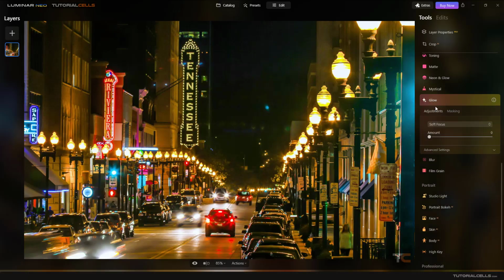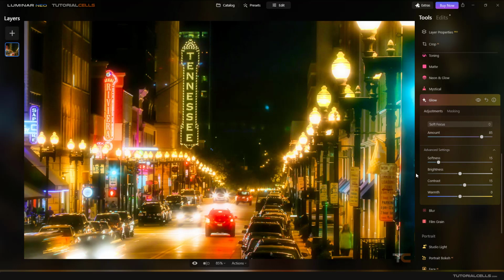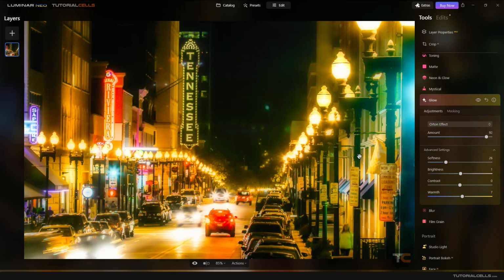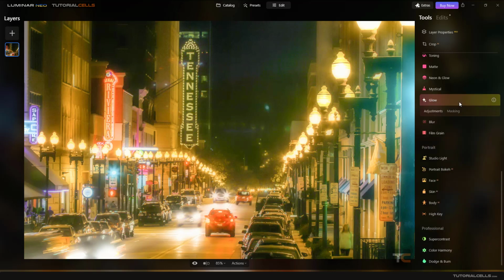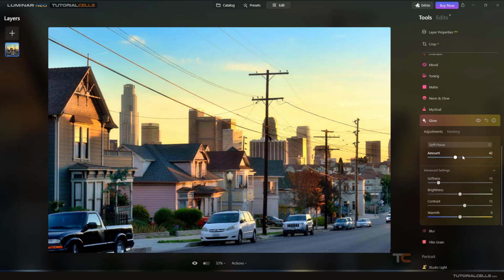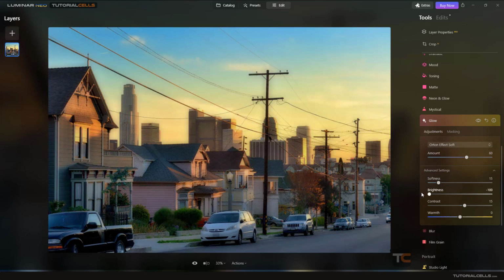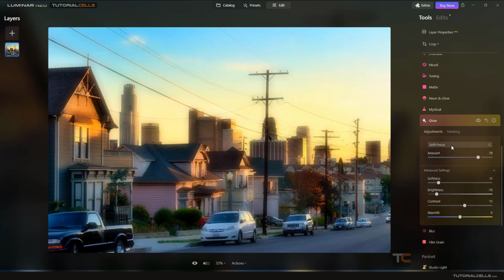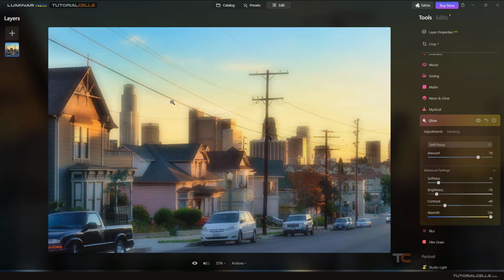0025. glow tool in Luminar Neo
glow tool
The Glow tool is helpful in creating a lighting effect in photos. It’s especially useful for bright areas in your image, such as streetlights or the sky